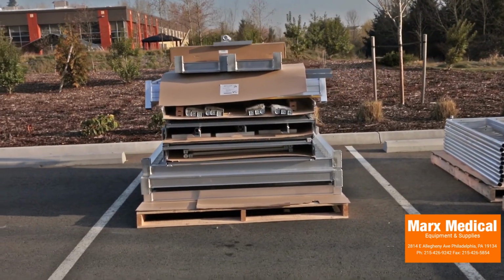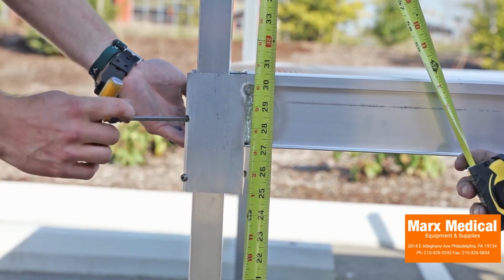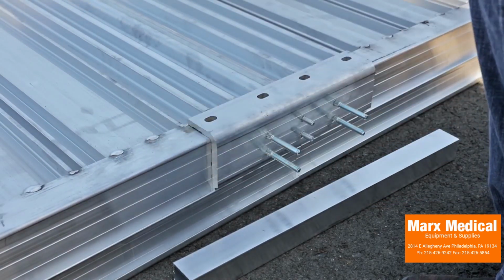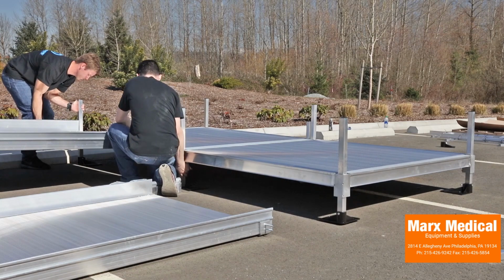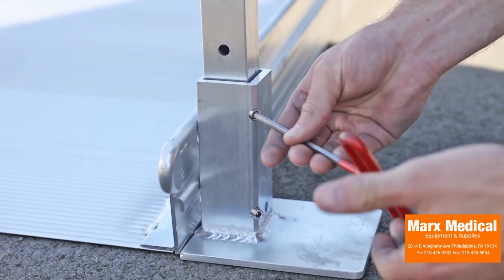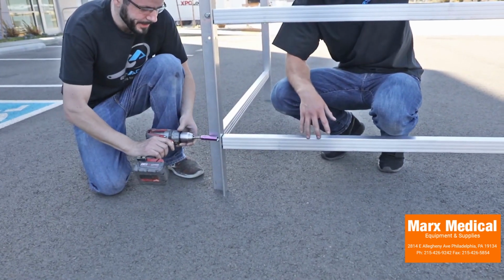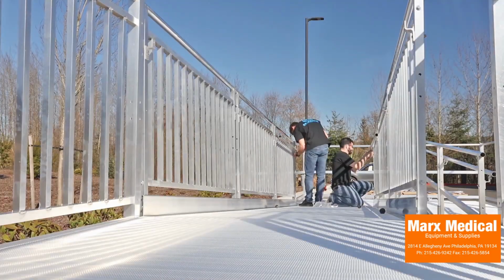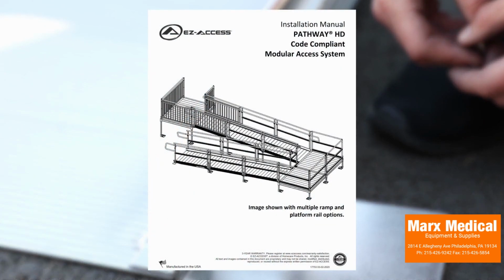PATHWAY HD Installation by Marx Medical Equipment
The PATHWAY® 3G Modular Access System consists of ramps, stairs, and platforms, all of which may be combined and configured in a variety of ways to provide a customized access solution for your home.